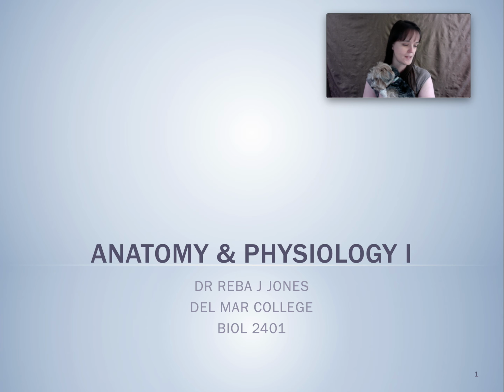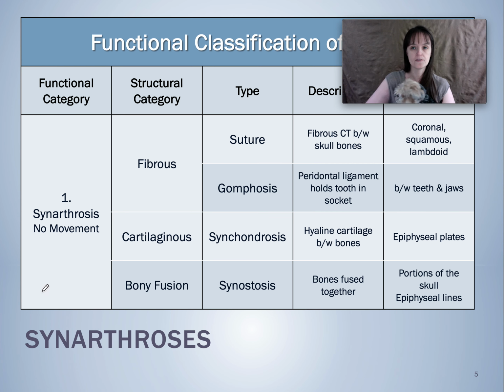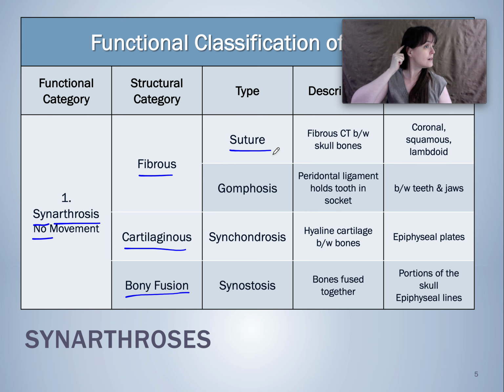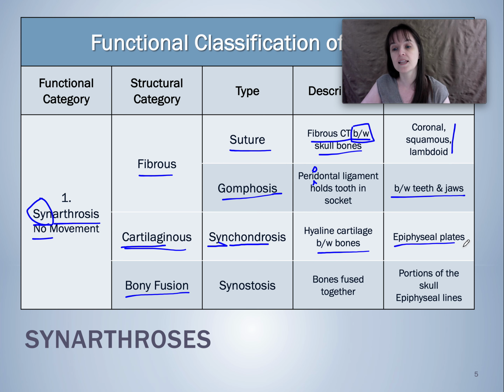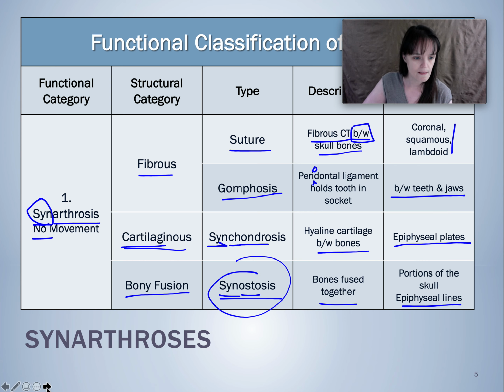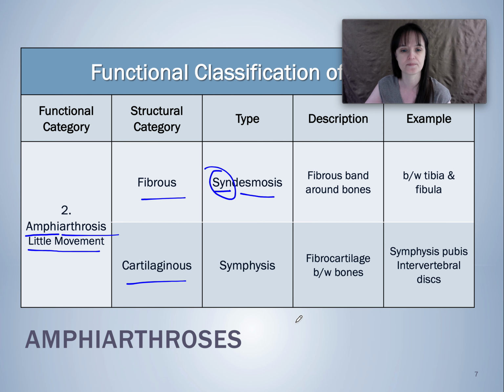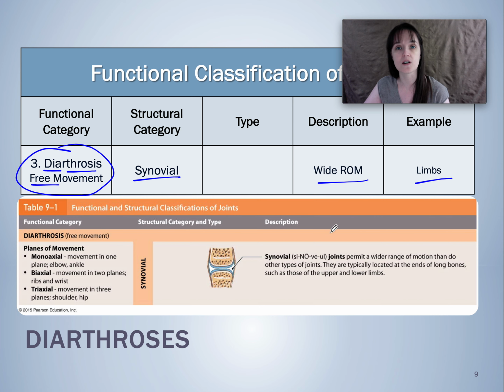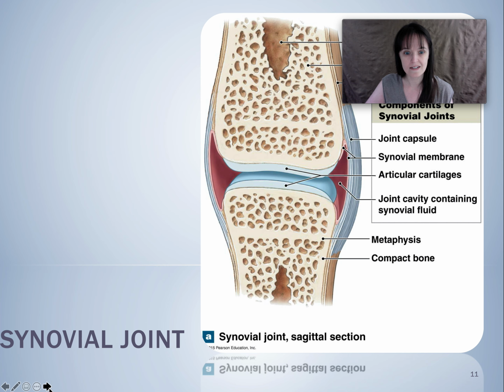A&P I Lecture Test 3 Video 11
Noteset p 12 - Chapter 9 Articulations